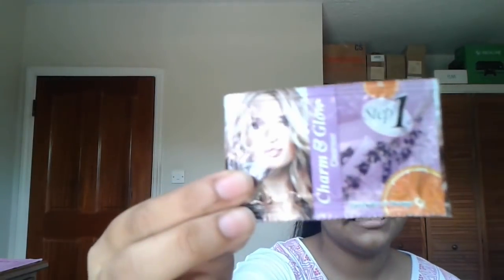Facial in Less than Rs. 50 | Charm And Glow Herbal Facial Kit Demo + Review | Vandhana Batra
Today I'm going to share review on Herbal Facial kit by Charm And Glow

Happy Caring..

Love,
XOXO
Vandhana